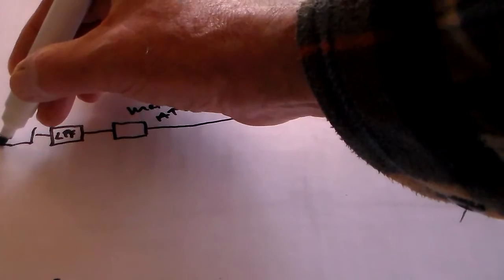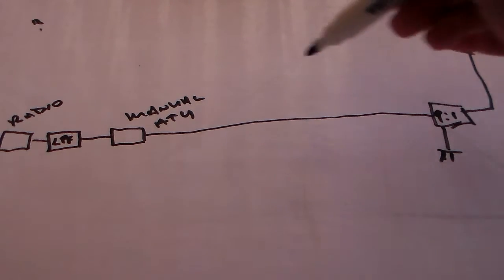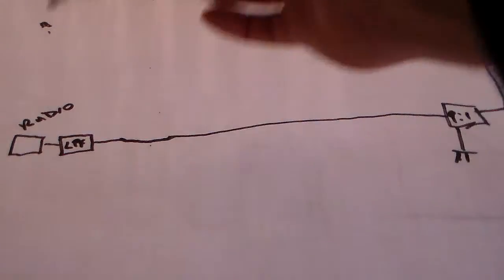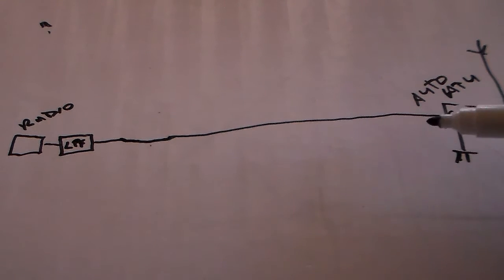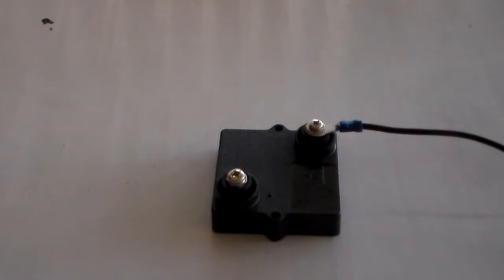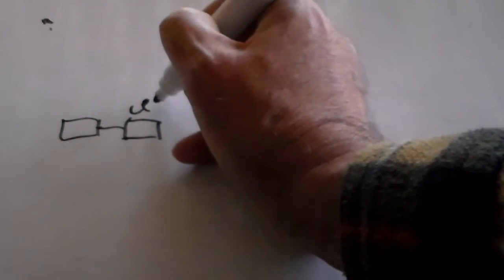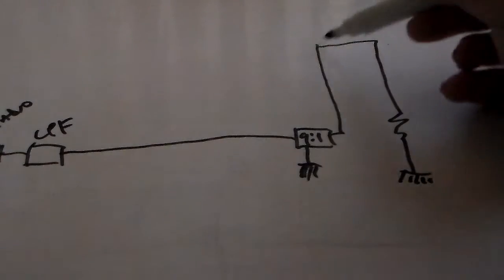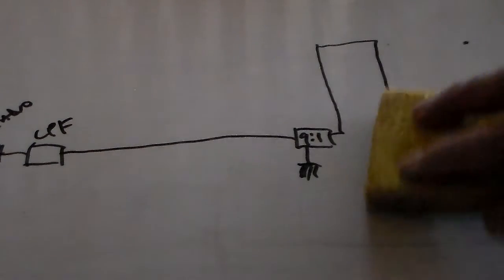Different Types Of Wire Antenna Matching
A quick look at how my HF wire antenna is fed and a couple of changes I'll make, just for fun.